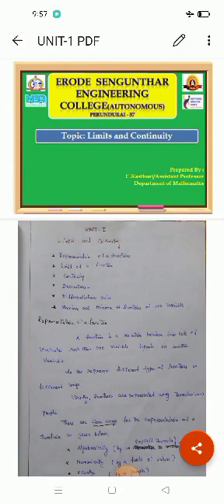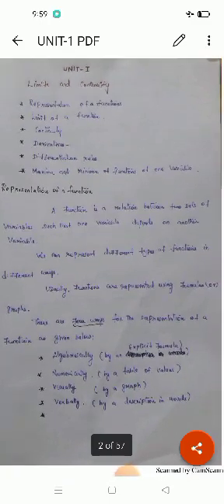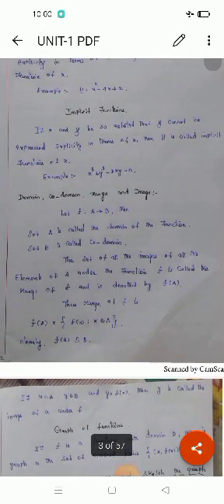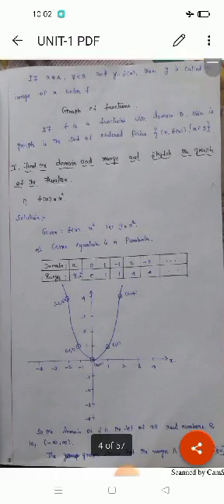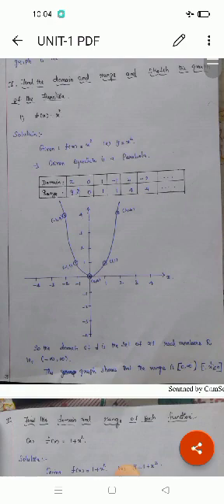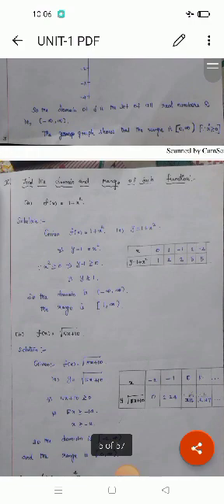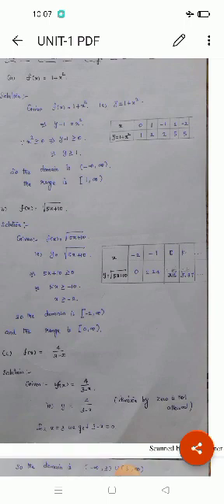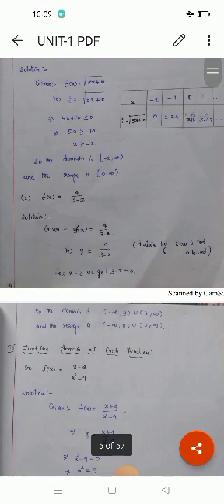LIMITS AND CONTINUITY - ESEC LECTURE SERIES